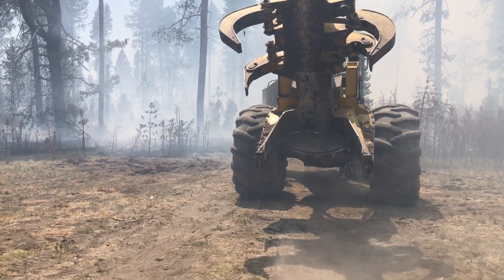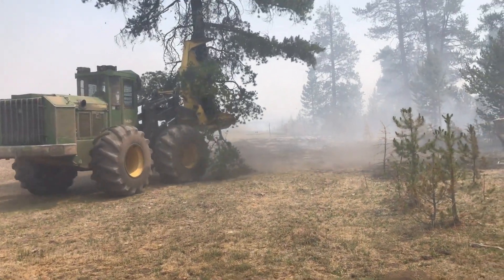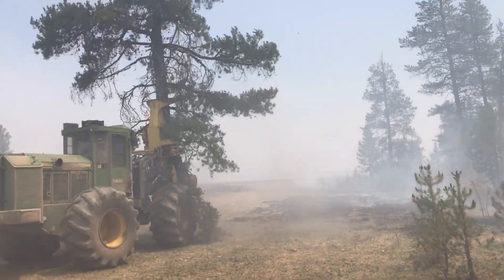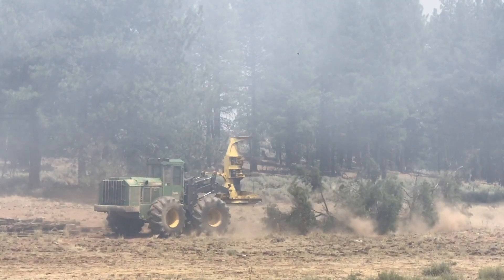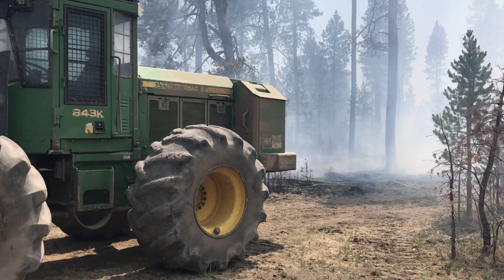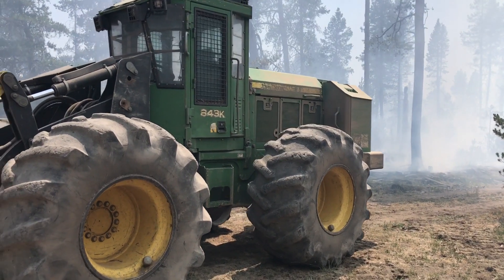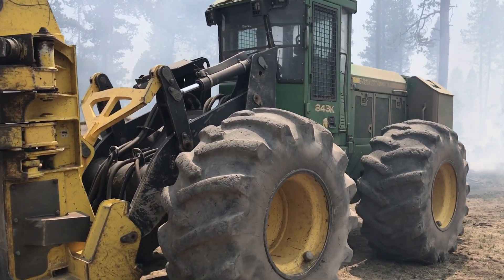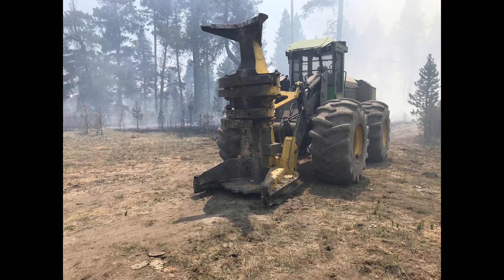Keith Moreno Explains Feller Bunchers Working on the Front Lines of the Bootleg Fire 2021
This is Keith Moreno’s first time operating equipment on a wildfire, but he is no stranger to working in the woods as a logger. Keith shows how his feller buncher on Division Kilo works to mechanically remove hazard trees along the fire edge so that crews can mop up in the area safely. Earlier we shared with you how trained and qualified sawyers also fall large hazard trees. As Keith explains, his cab is designed to protect him from falling large branches known as "widow makers" and from the large trees that his machine moves and stacks.

You can hear the wind blowing in this video. Please be advised that the RED FLAG WARNINGS continue for their 3rd day today and this will extend through Sunday July 19th. Details at U.S. National Weather Service (NWS)

"Klamath Basin and the Fremont-Winema National Forest RED FLAG WARNING REMAINS IN EFFECT UNTIL 8 PM PDT THIS EVENING FOR STRONG GUSTY WIND WITH LOW RH FOR FIRE WEATHER"

Video credit: Bootleg Fire PIO Jacob Welsh